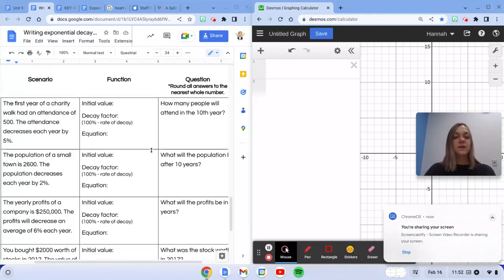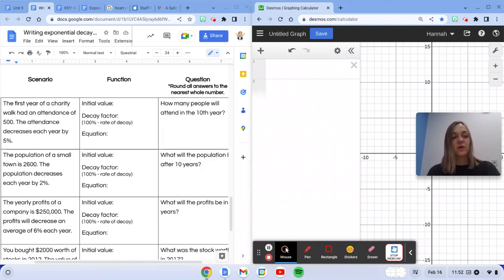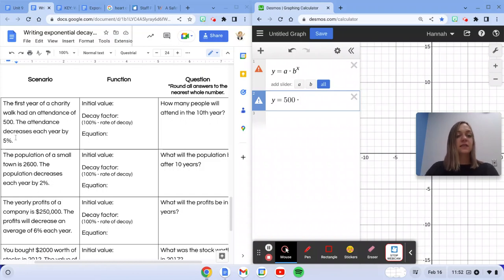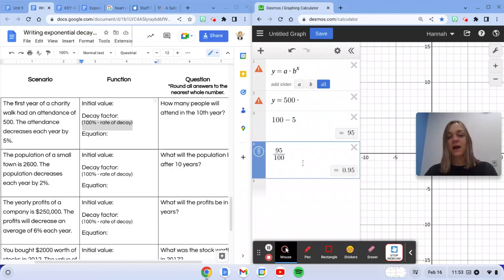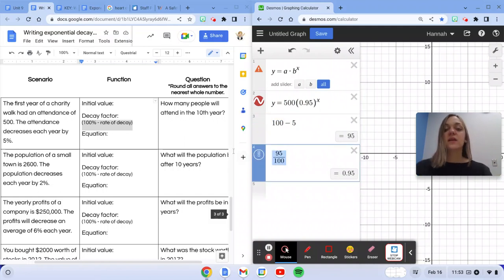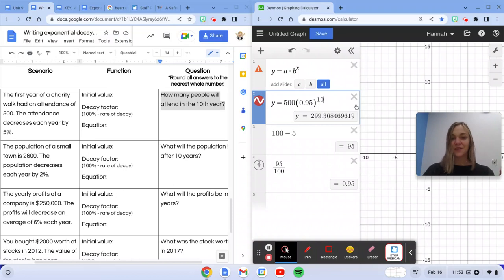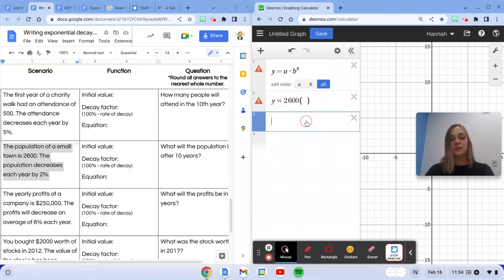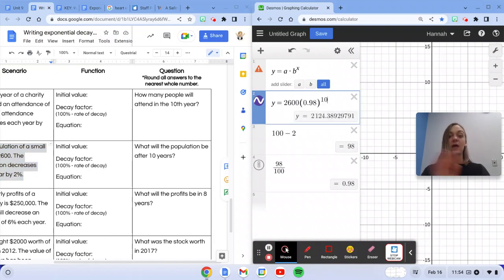HOW TO: find the initial value, decay factor, and write an equation